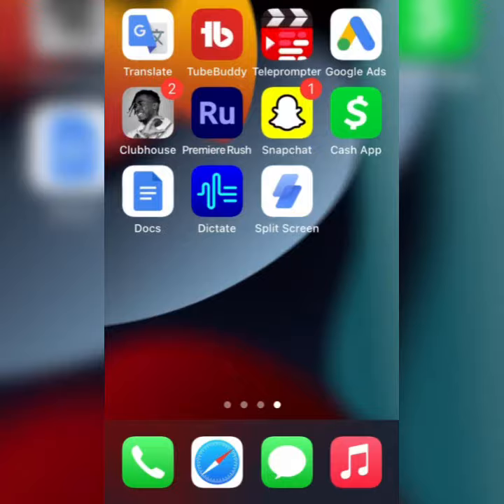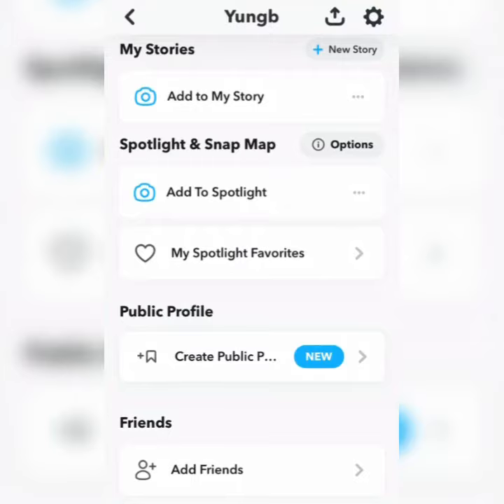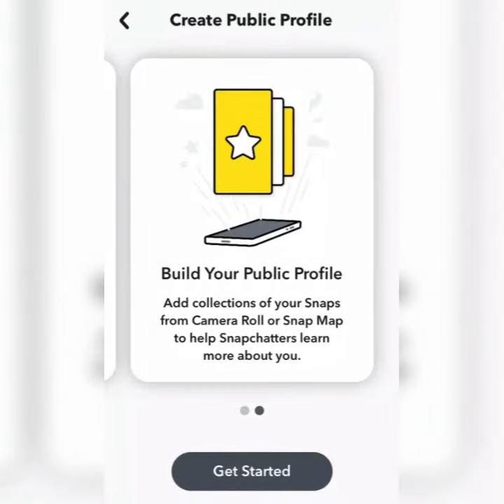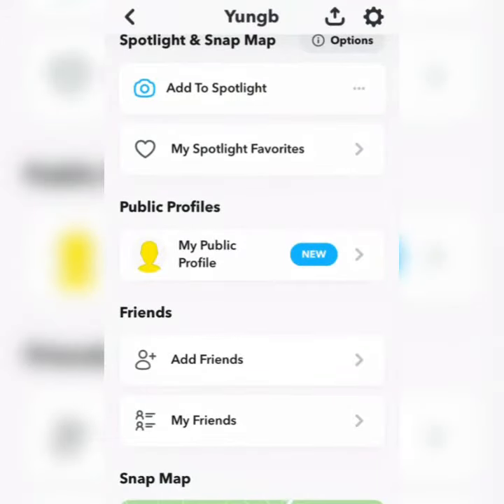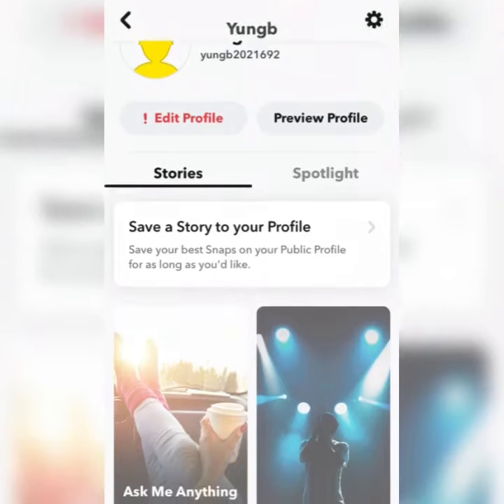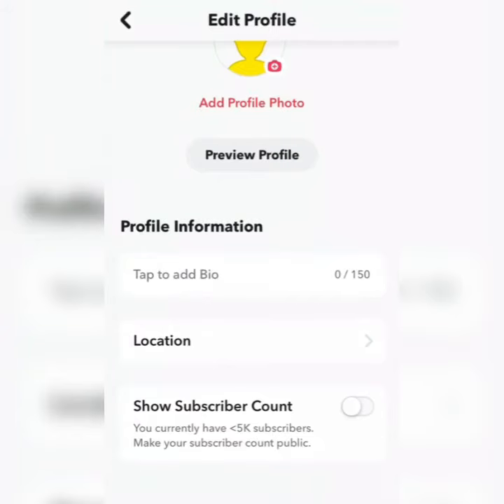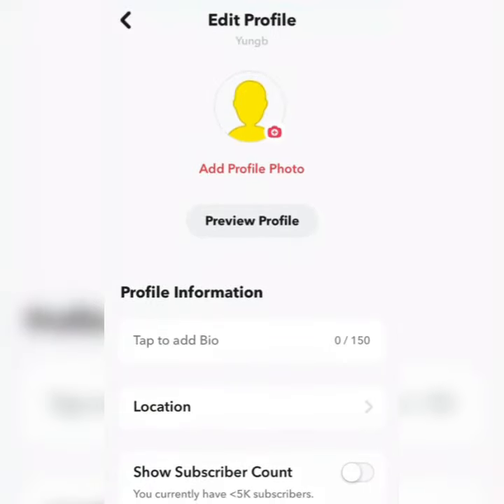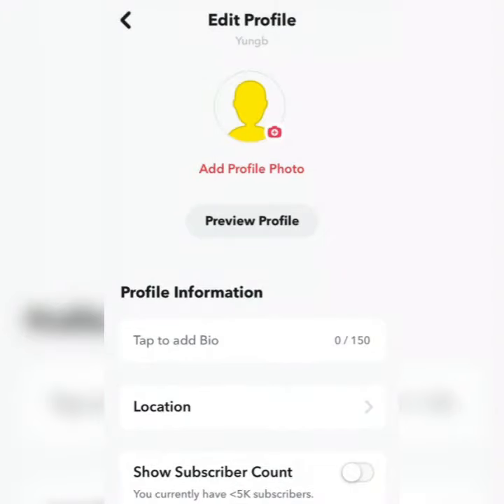How To Create Public Profile On Snapchat - Get Subscribe Button 2022 Update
In this tutorial video, I will show you how to create public profile on snapchat.

If you have any questions you can ask by using the comment section.

How To Create And Verify A Working PayPal Account In Nigeria And Ghana 2022 For Beginners

how to make public profile on snapchat
public profile option kaise laye
public profile option not showing
public profile snapchat
how to make snapchat public profile